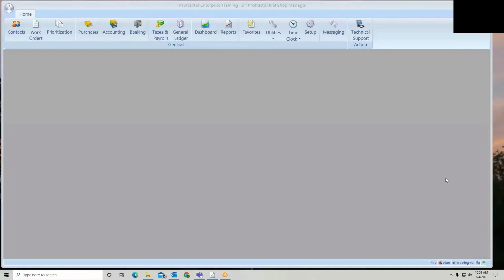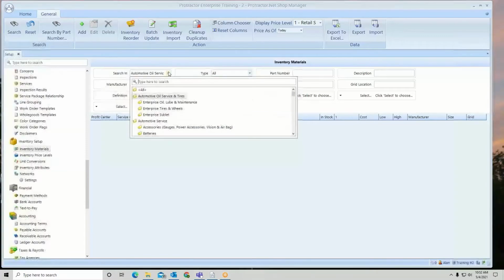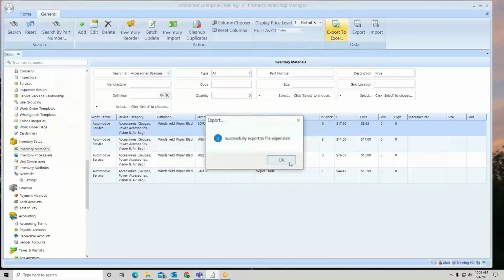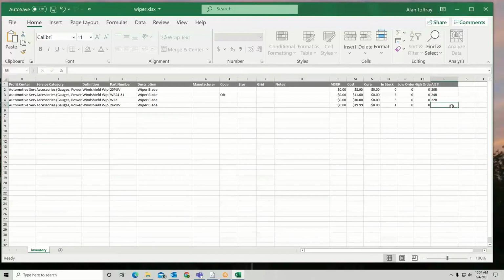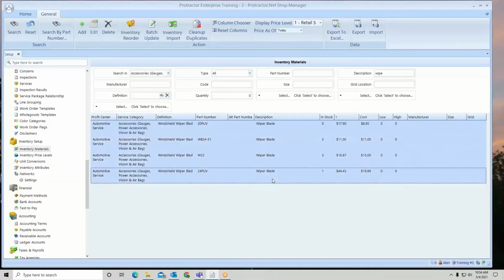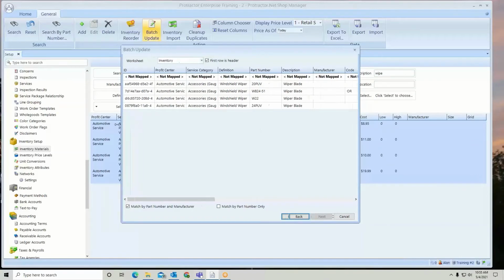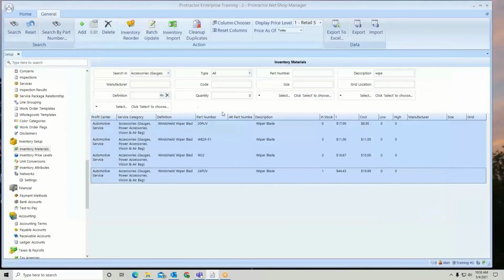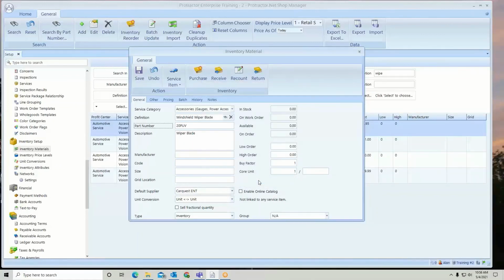Batch Update Alternate Part Number